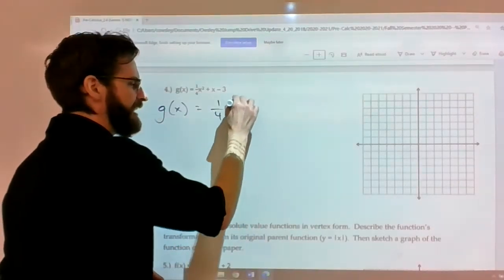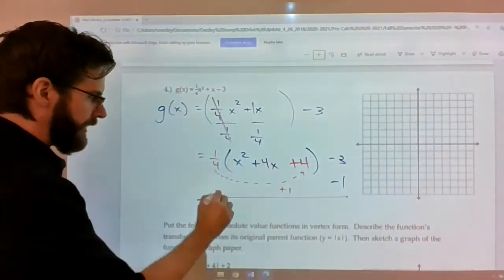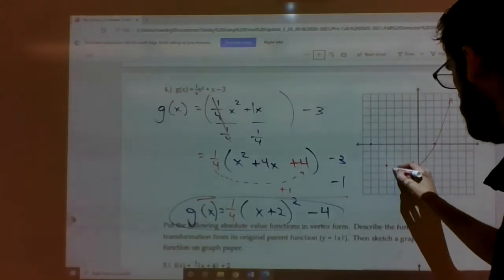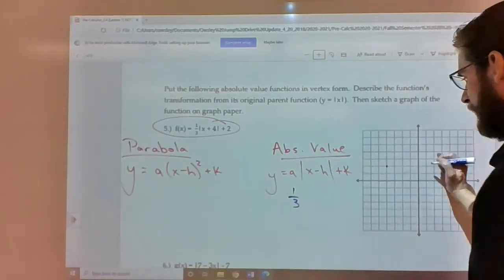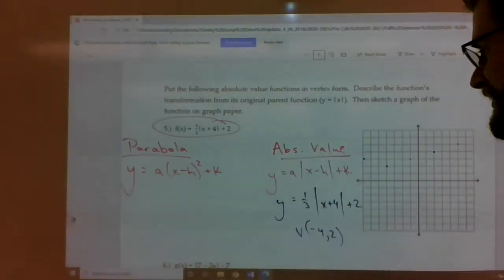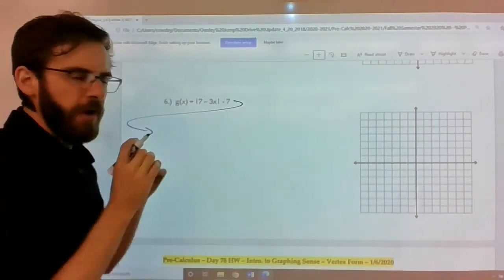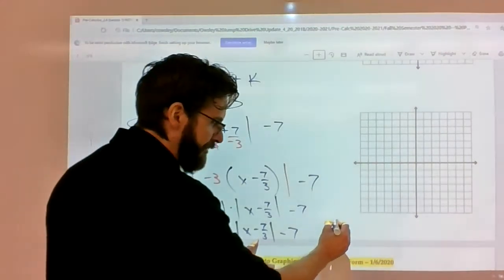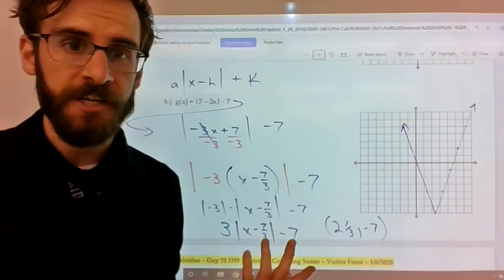Pre-Calculus_Section 2.4 (Lesson 1) Part 2_Fall 2020